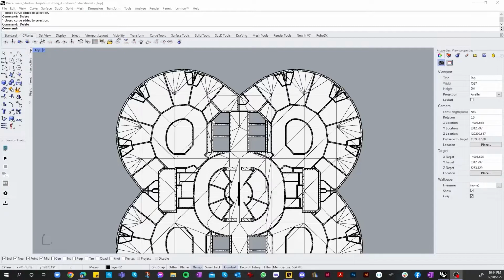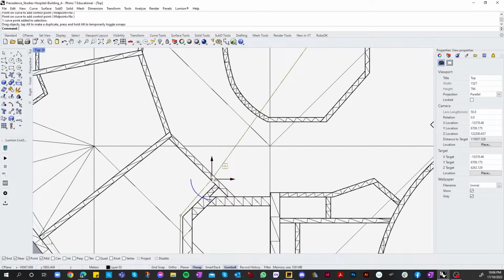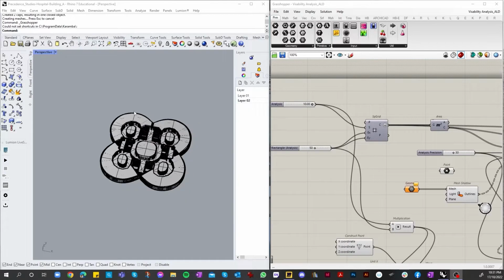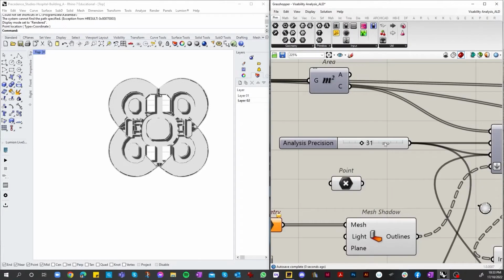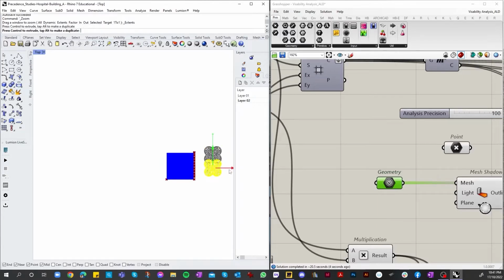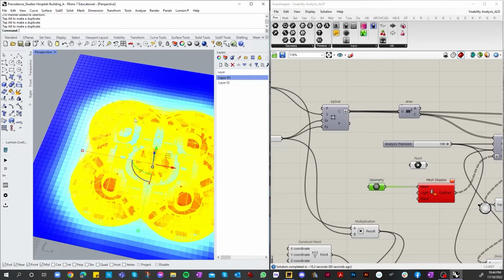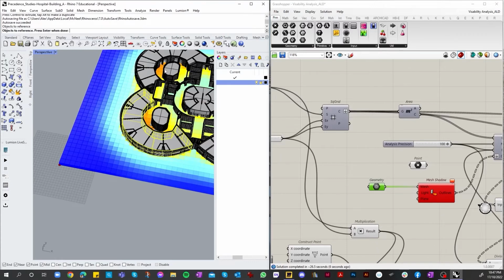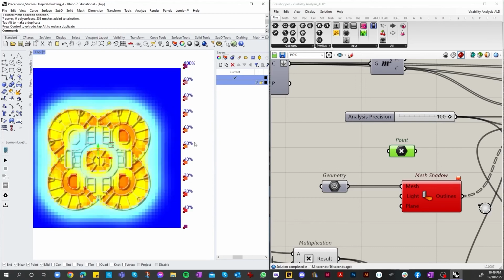DMoC How-to guide #4 How to Analyse visibility using Rhino Grasshopper